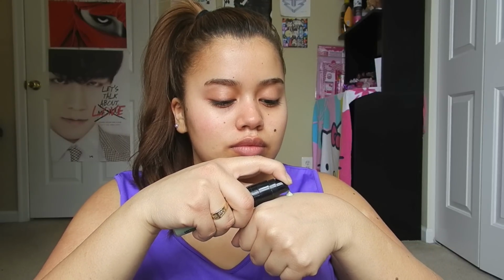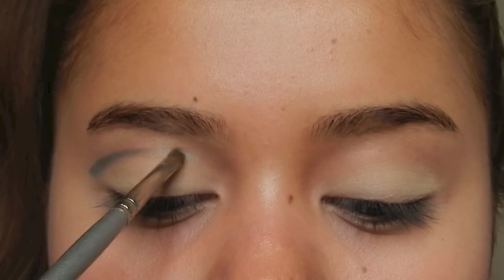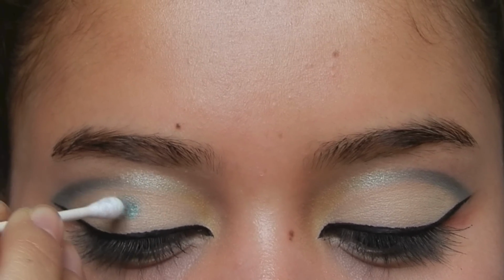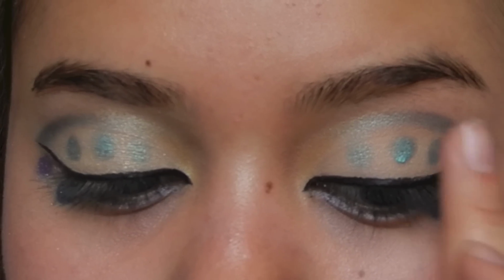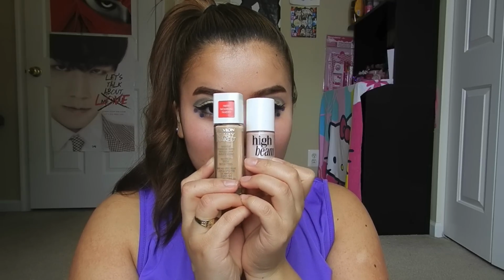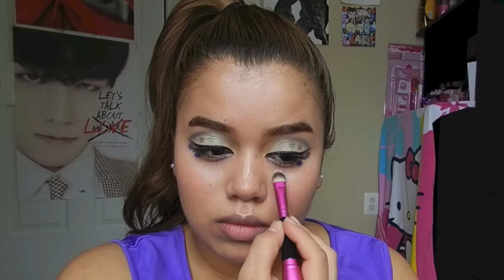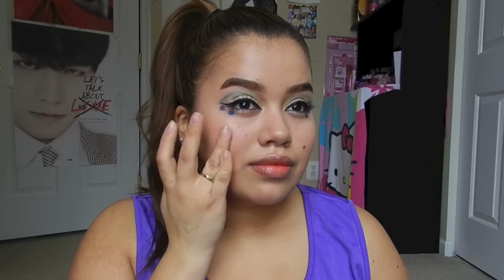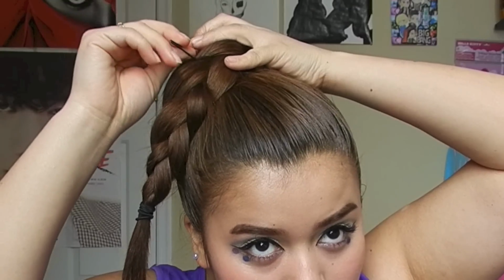2NE1 AON Teaser Inspired Makeup (Sandara Park)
So who else is excited for 2NE1's comeback at the end of February!?!?!?! :D
I hope you all enjoy my take on Dara's makeup from the AON teaser pictures :)

Thanks to Robotaki for his own remix of Kiss by Dara

You get 4-5 beauty products every month delivered to your door, for just $10. Michelle Phan curates the bags!